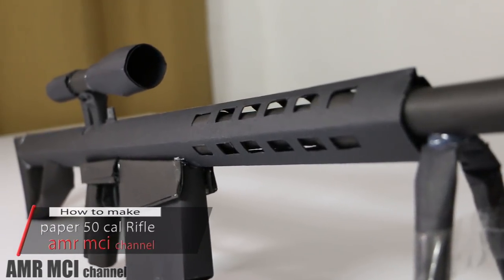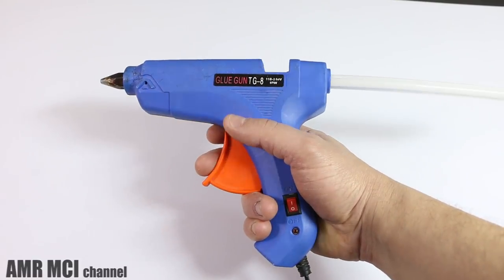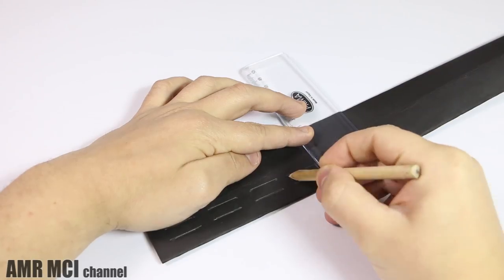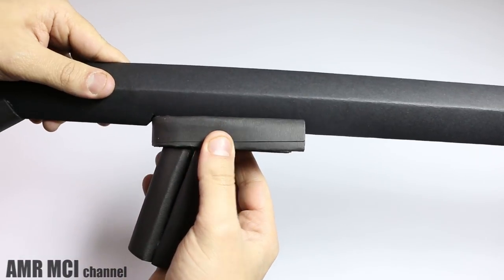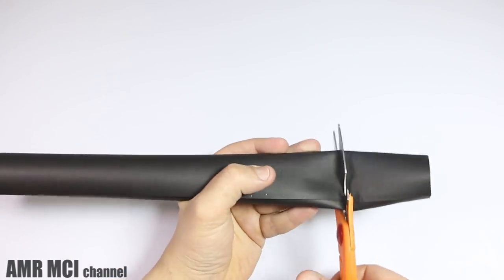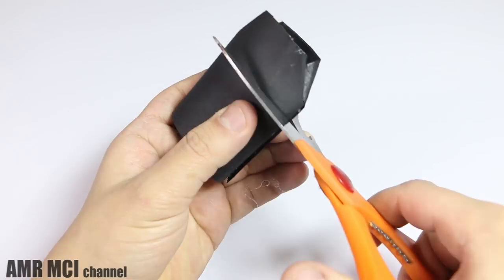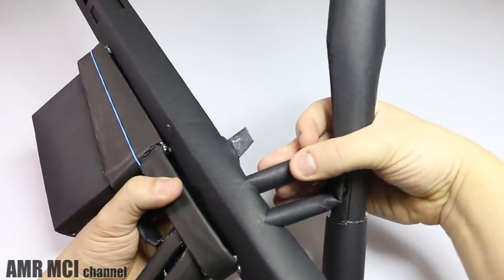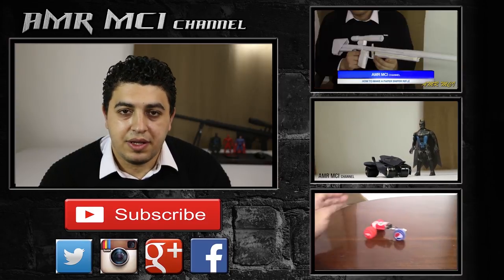How To Make A Paper Barrett 50 cal Sniper Rifle That Shoots - (with instructions)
How To Make A Paper Barrett 50 cal sniper  Rifle That Shoots and looks so real.

in this video i'm gonna show you how to make a paper 50 cal sniper rifle   that shoots rubber bands  . the sniper is very powerful , it can shoot up to a very long distance.

the idea is very simple and the materials are available and you can find it anywhere easily.

i'm using  a single  sheet of a black canson paper and a little bit of glue